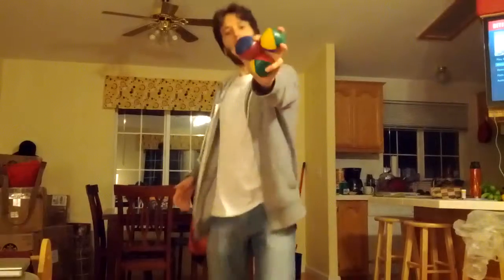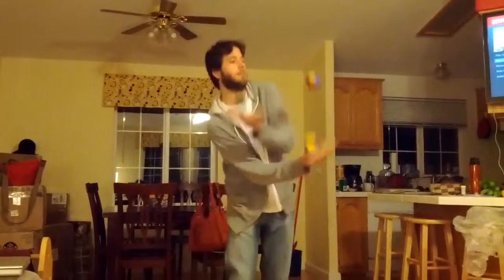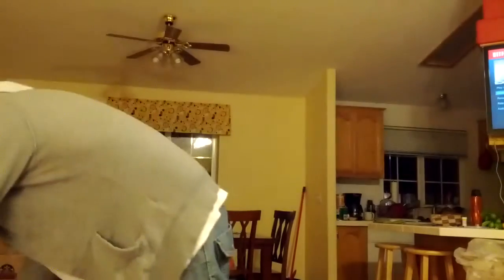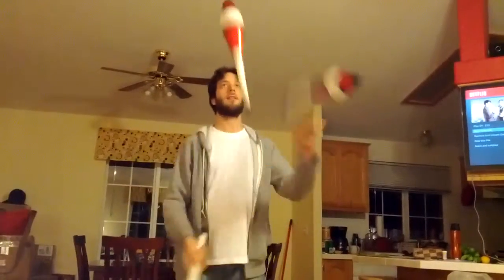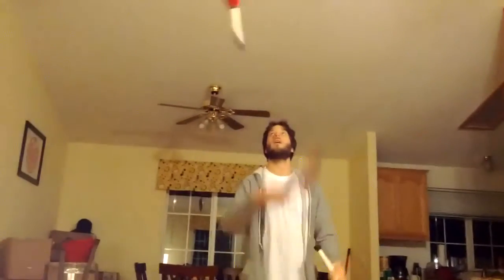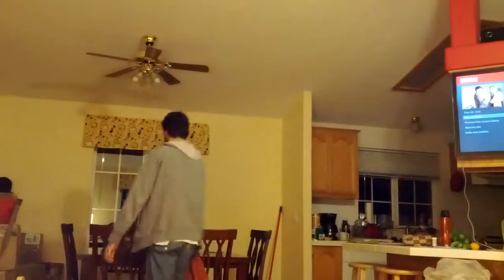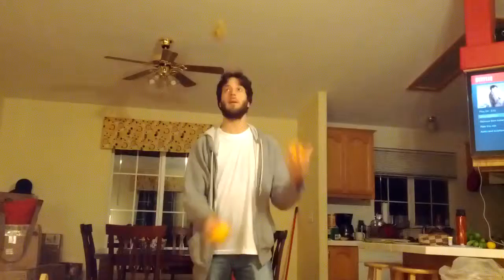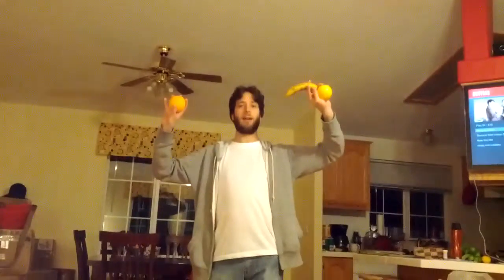The things I juggle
Oliver asked me what I juggle, so I thought that instead of just telling him I should show him.